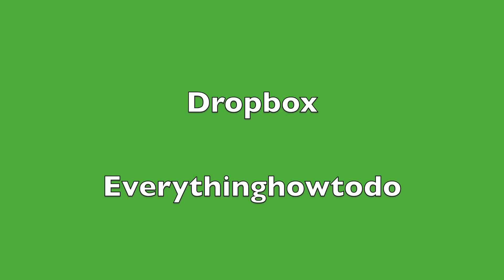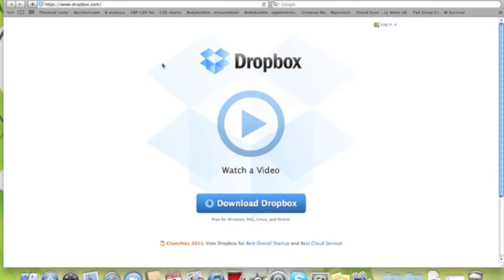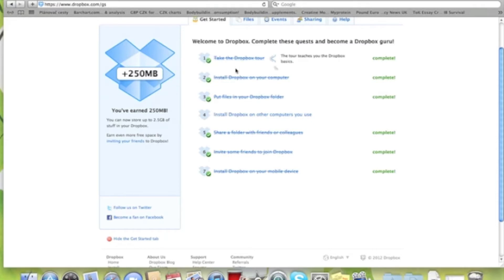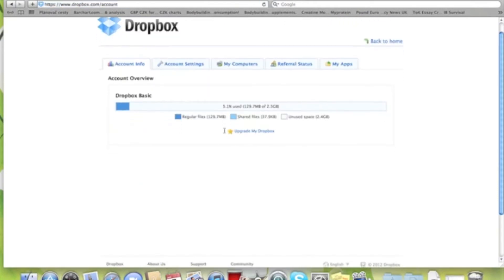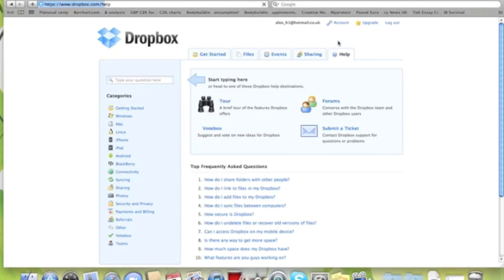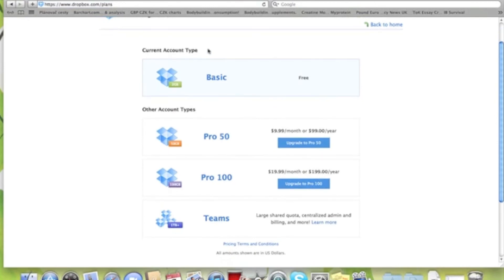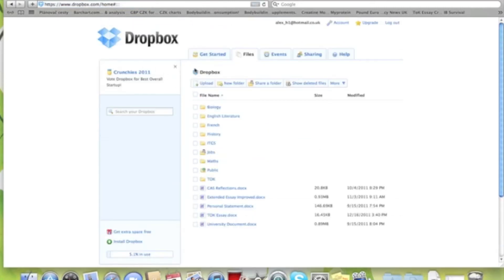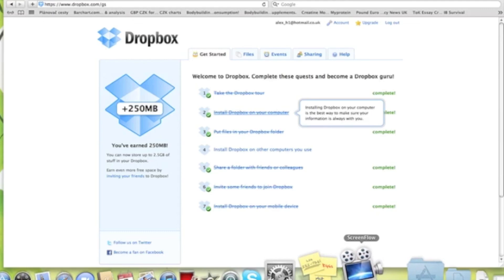Dropbox- How to store files online for free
Store up to 2.5GB of data on the Internet for free with easy access.

dropbox free storage data online everything how to do GB gigabytes megabytes terrabytes referrals FAQs Gigabyte "Online And Offline" Hack Get Computer Xbox Points "Mobile Device" "Software Tutorial" "Computer Software" Games Management Technology Pvp Stuff System Office Lineage Easy Ps3 Help You Security "Get Free" Business Hacks Tips Information Cash Training Need Tricks Systems Customer Design Using Solutions Excel Codes Please Your Howto Learn Use Ideas Needs Basic Secrets Advice "Need Help"